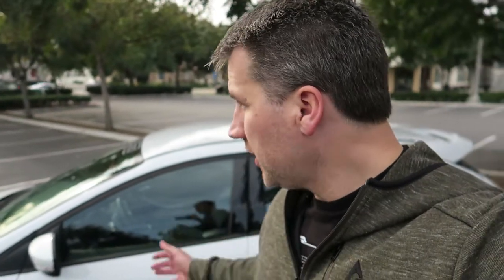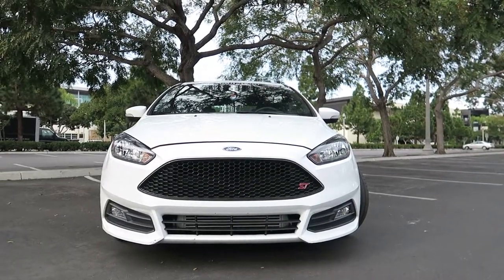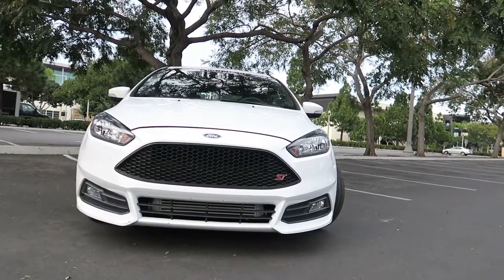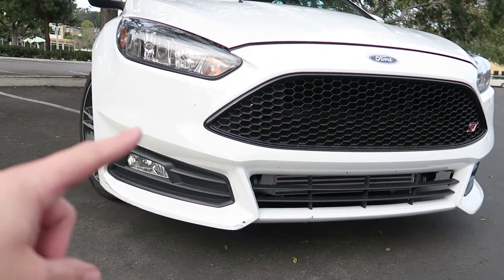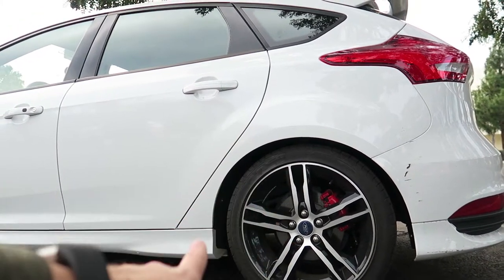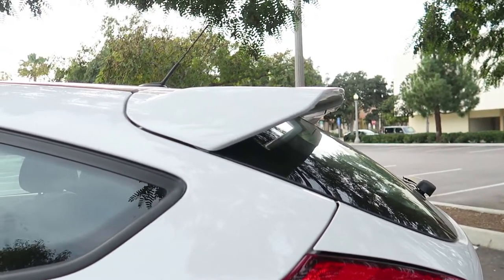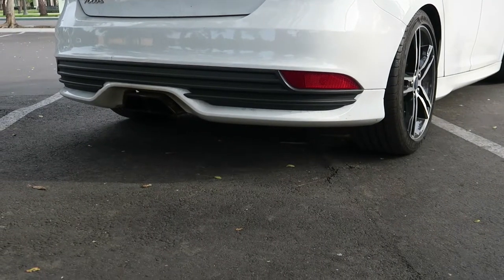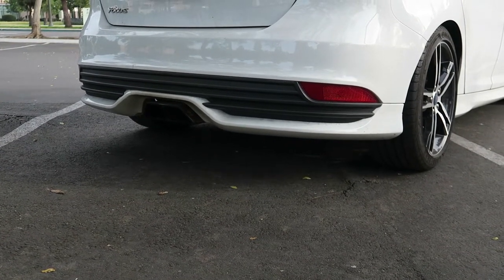2018 Carlutions | Giveaway Winner | 2015 Focus ST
It's a new year and a new set of car resolutions!  This year Tony is looking to focus (no pun intended) more on the aesthetics of his car.  What are you car resolutions for 2018?